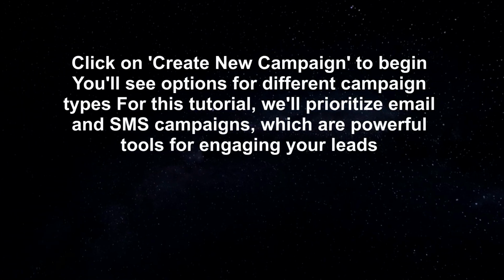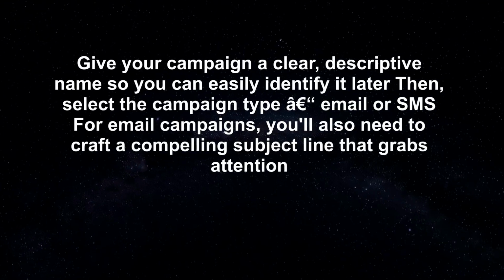How to Send Campaigns In Batchleads - AshleyHowTo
How to Send Campaigns In Batchleads provides a step-by-step guide on creating and deploying marketing campaigns within the Batchleads platform to engage prospects. This tutorial covers designing effective email and text message campaigns, segmenting lead lists, and tracking campaign performance to optimize outreach and drive conversions efficiently.

00:00 Intro
00:10 Navigate to Campaigns
00:22 Create New Campaign
00:35 Campaign Setup Fields
00:49 Design Your Message
01:05 Segment Your Leads
01:21 Send or Schedule
01:36 Monitor Campaign Performance